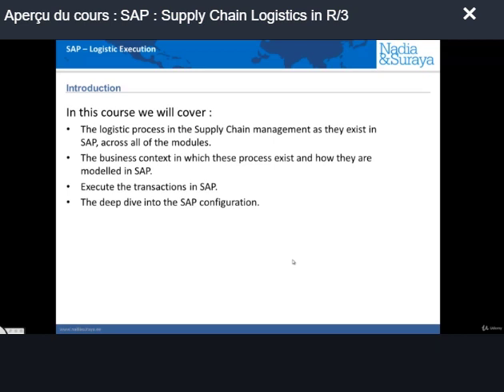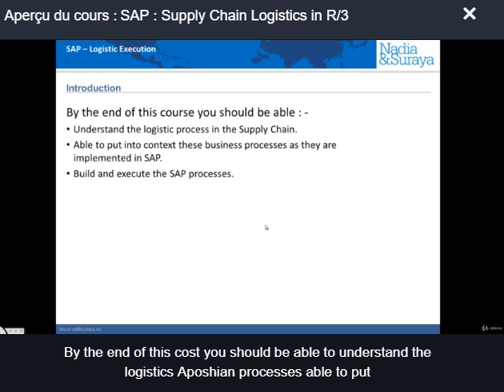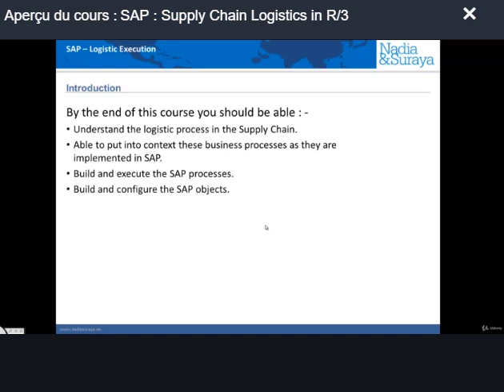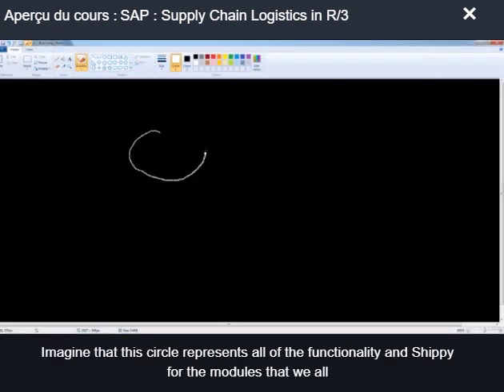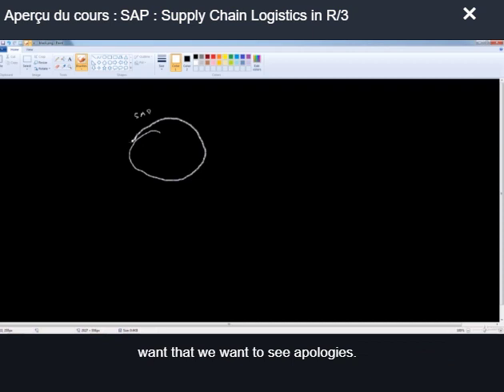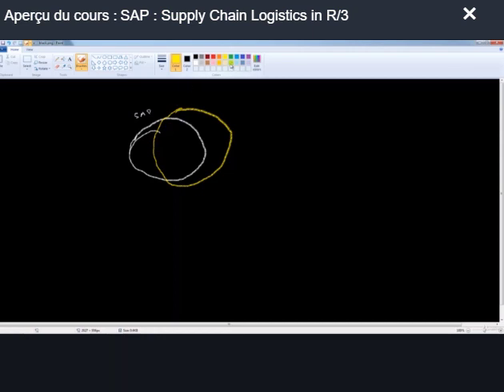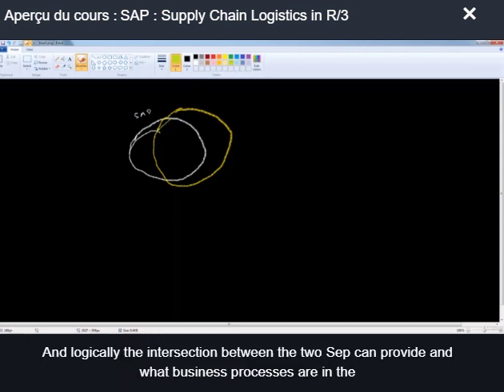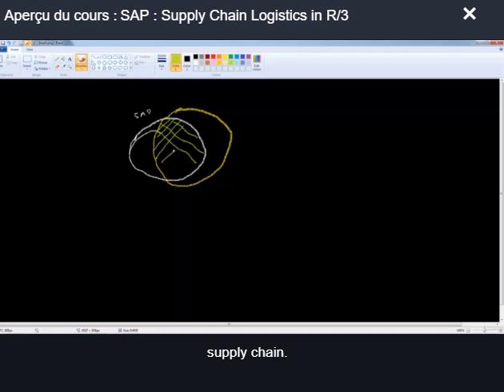1 Introduction to the course